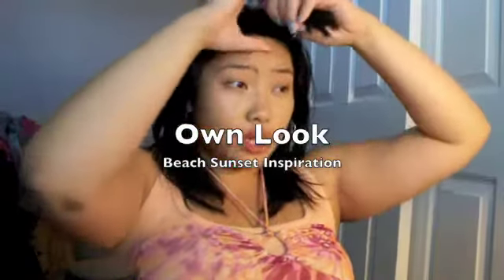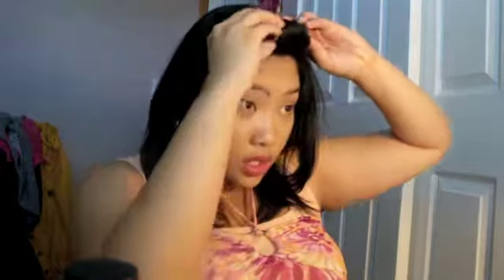Beach Look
Contest Entry for s2pandapple contest 2. Thanks Michelle! Hope you like the look :D.. For all the girls with short to medium hair looking for a Summer look.

This is my first EVER contest entry and first EVER tutorial. WOW.

Products used

Face-
- C.C. Bigelow Extra Light Moisturizer
- Neutrogena Age Shield Sunblock SPF 90+
- Palladio Powder Natural
- Origins Concealer (didn't show but for under eye circles and)

Eyes:
- NYX Jumbo Pencil Orange
-88 Shadow Palette Yellow, Dark Pink, Bronze Purple
- Wet and Wild H20 Proof Liquid Liner in Black

Lips:
-Blistex Silk&Shine SPF 15
- Pink Fish Mac Hello Kitty Lip Balm

Hair:
-Tre Semme Heat Protectant
- Revlon 1 1/2 inch curler
- Aussie Instant Freeze Spray
- Got2b Sexy Voluptuous Moose